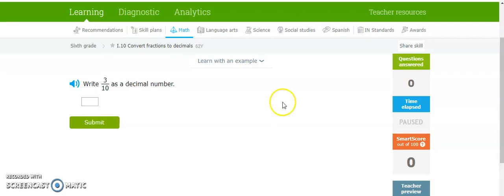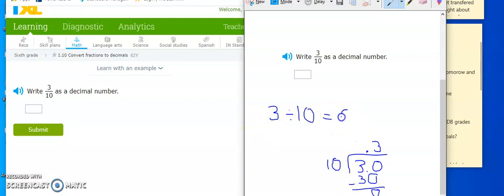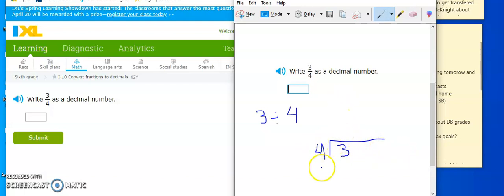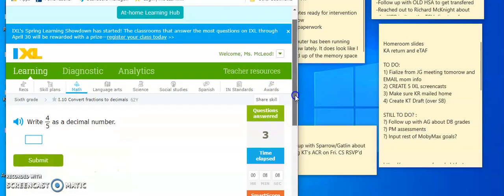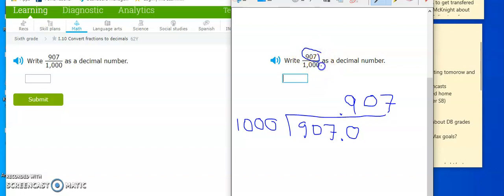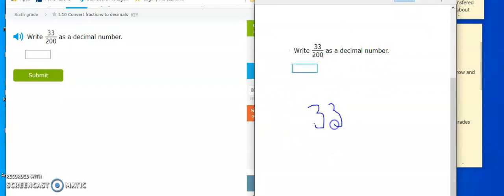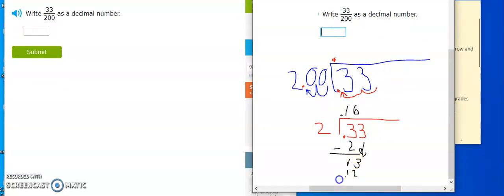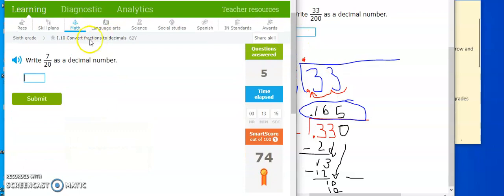I.10 - Convert fractions to decimals (62Y)